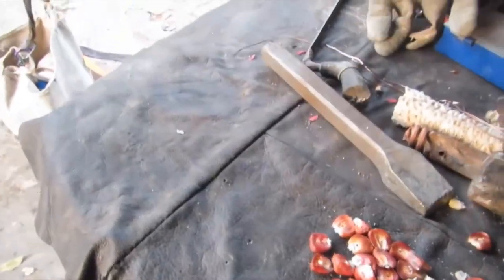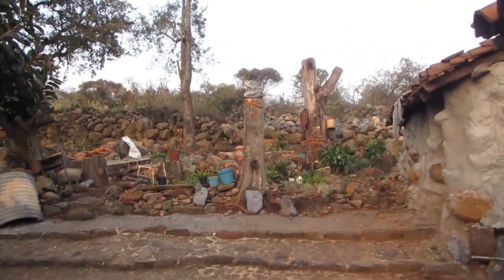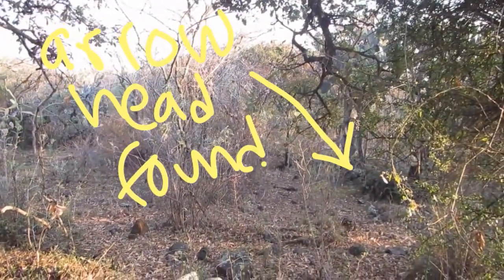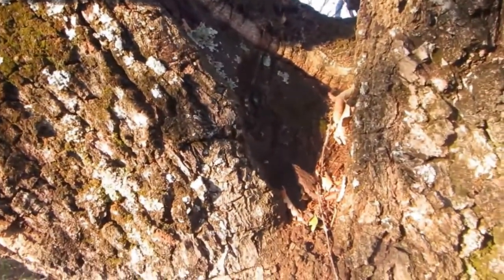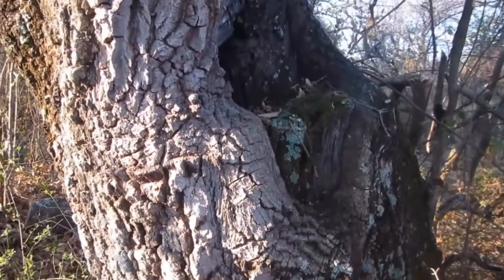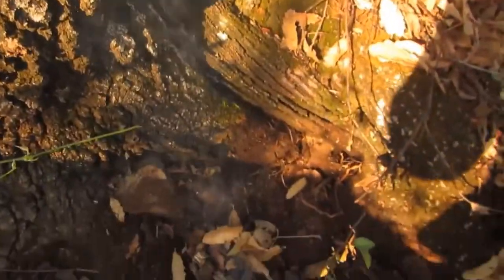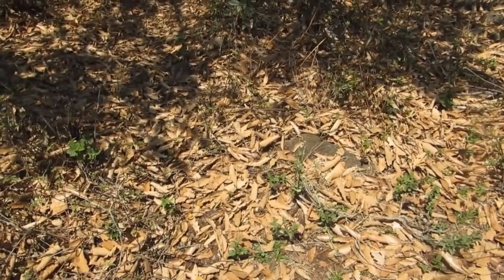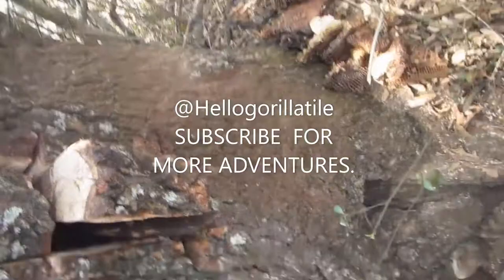How to Harvest Wild Honey in Mexico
This is an oak tree located on private land in Mexico. This tree has had a bee hive on the inside of it for some time. I harvested the honey with care and consideration for both the tree and bees.